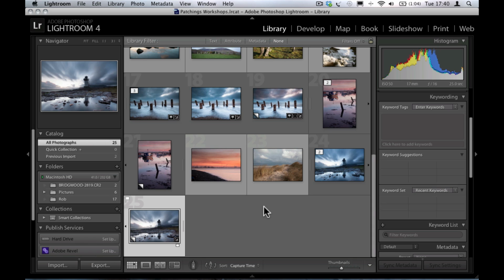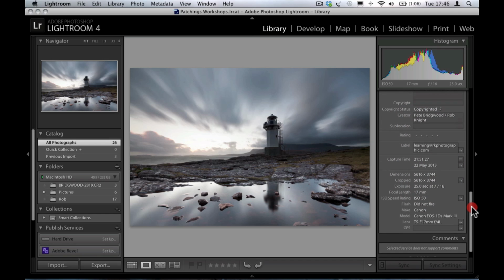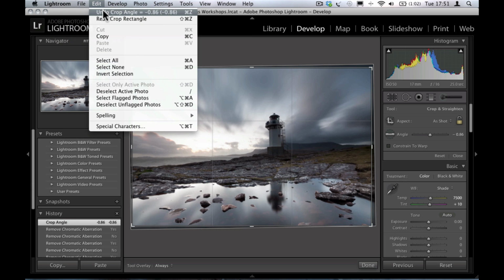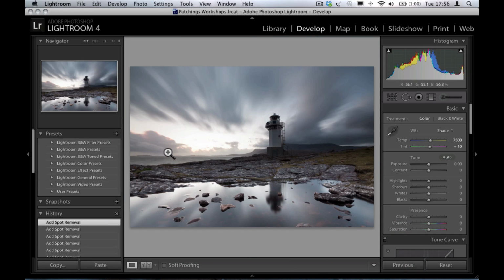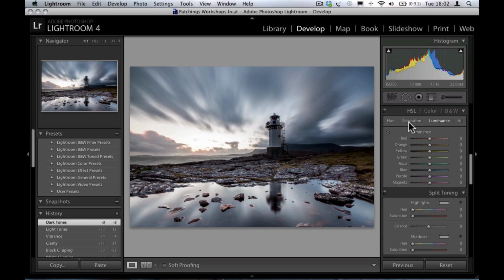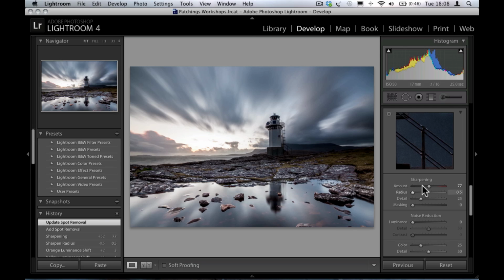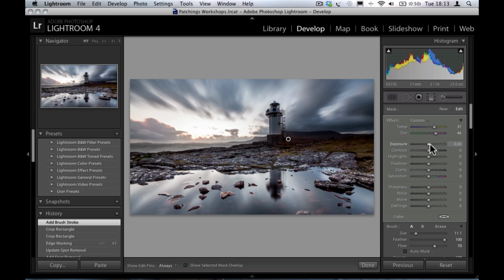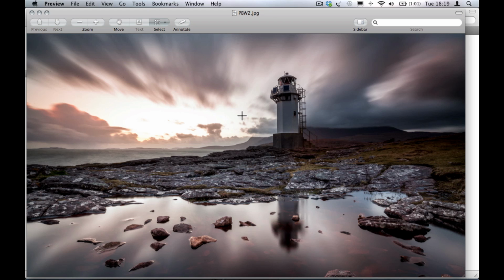Patchings 2013 ScreenCast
Demonstration from Patchings Festival 2013 photography workshops by RKphotographic introducing participants to Lightroom as part of a two hour shooting / processing mini workshop.